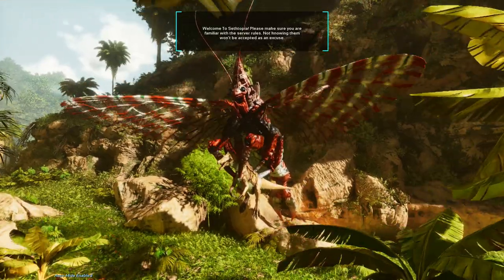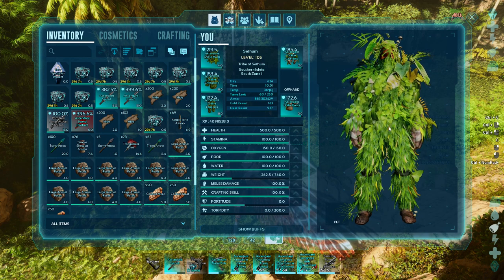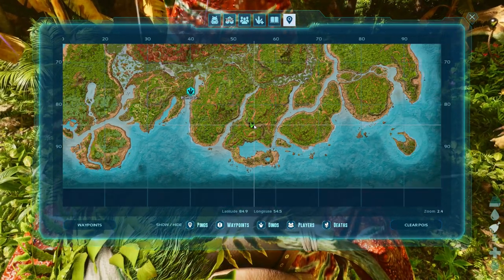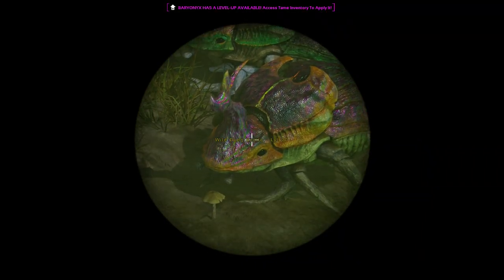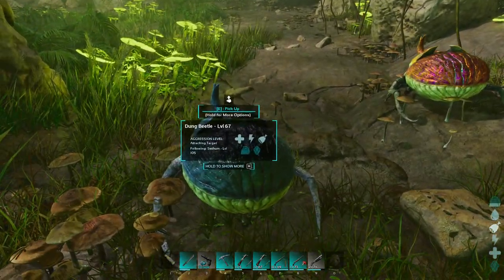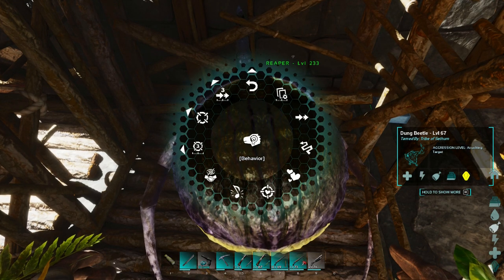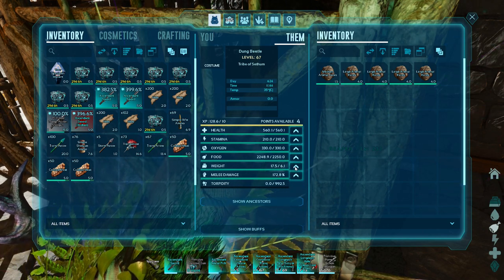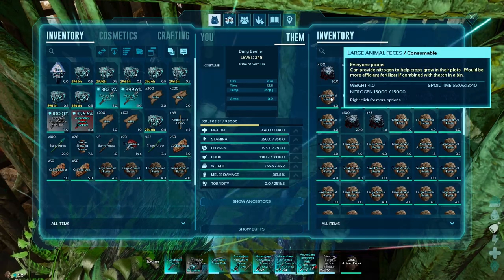ARK SURVIVAL ASCENDED HOW TO TAME A DUNG BEATLE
In this guide I will show you everything you need to know about taming a Dung Beatle in Ark Survival Ascended. The Dung BEatleis going to be another important tame in tame in Ark Survival Ascended which gather poop and over time will convert it into oil and fertilizer which you can use on your crops.

PC Specs:
Motherboard: ASUS ROG STRIX X-670E-E Gaming
CPU: AMD Ryzen 9 79503D 5.7GHz 18 core
CPU Cooler: Corsair H100X liquid cooling
RAM Memory: 4 X 16GB Corsair Vengeance (total of 64GB Ram)
SSD : 1TB for Windows OS
SSD: 3X Samsung 2TB (total 6TB)
SSD: Samsung 1TB
Graphics Card: MSI GeForce RTX 4070 Ventus 3x, 12GB
Power Supply: Corsair RM 1200x (1200 wats)
Case cooler: 3x Corsair iCUE AR120
PC Case: Corsair 4000D Airflow